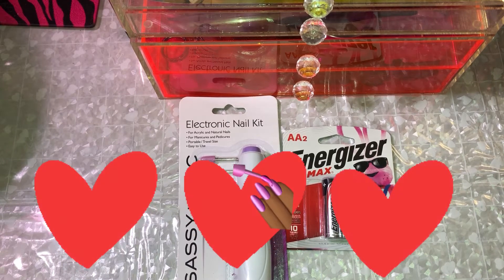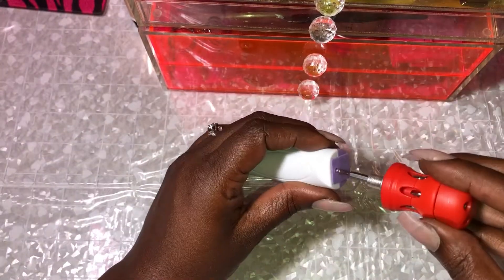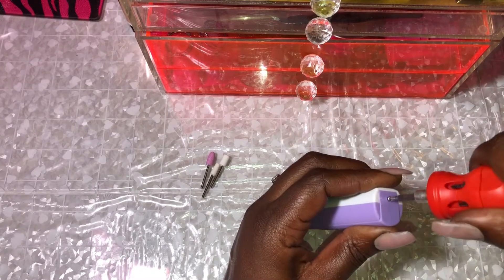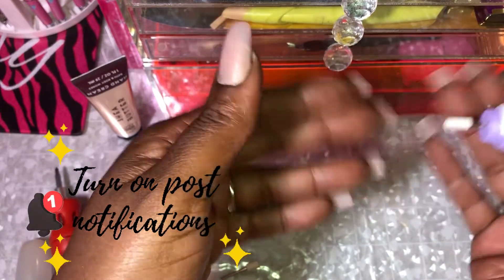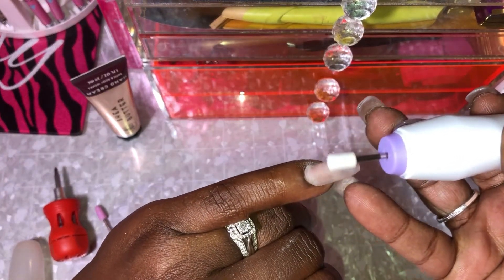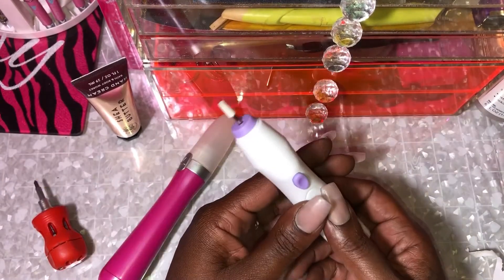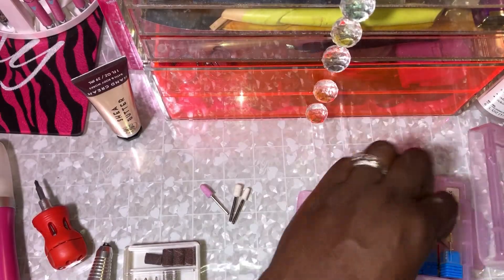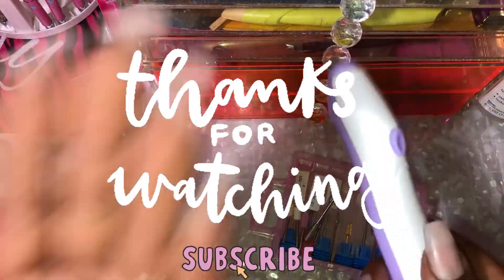Testing ELECTRONIC NAIL KIT from DOLLAR TREE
💅🏽JOIN My FACEBOOK Nail Group

(Things I’ve purchased&Want)